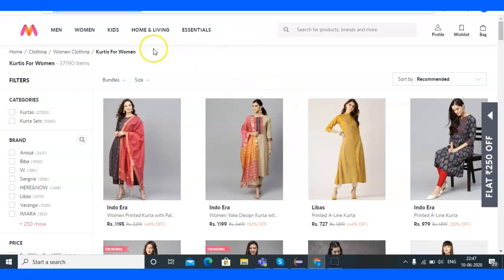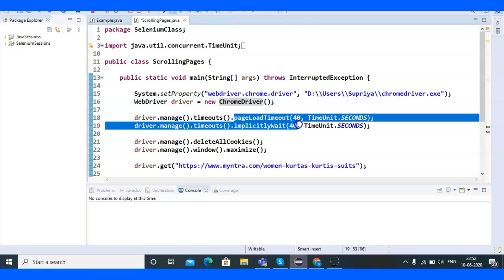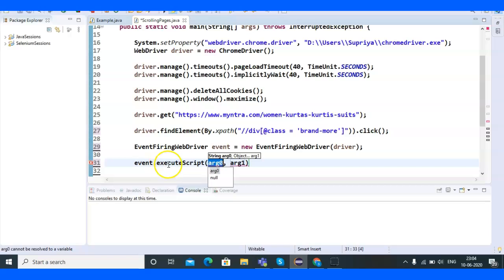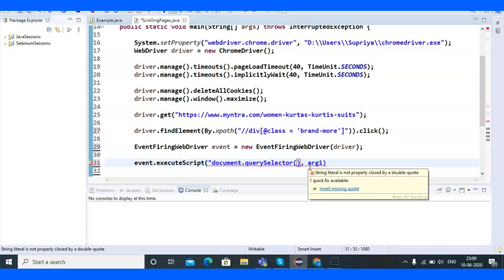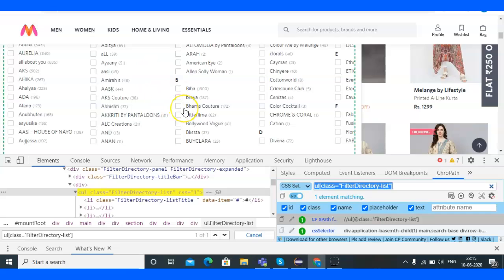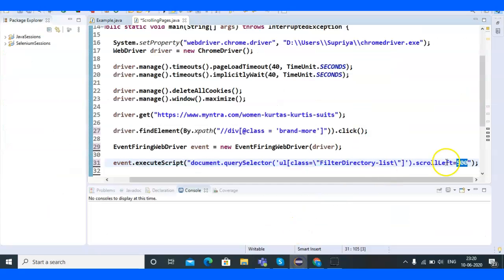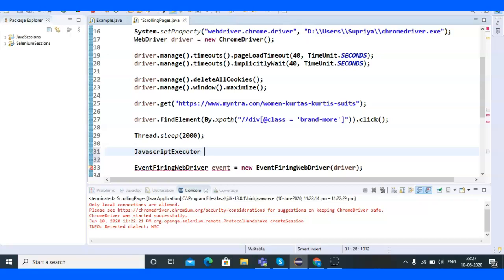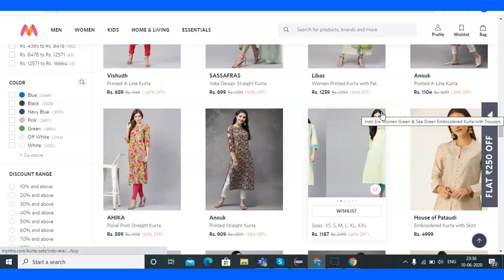Scrolling inside the WebElement in Selenium